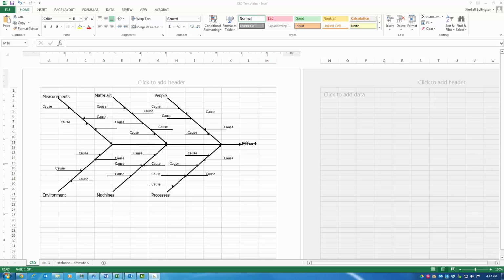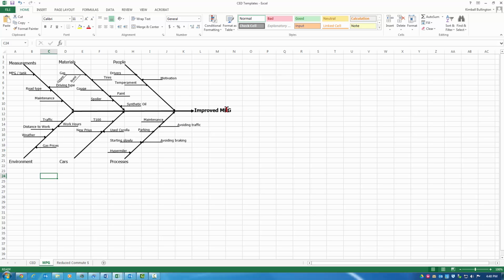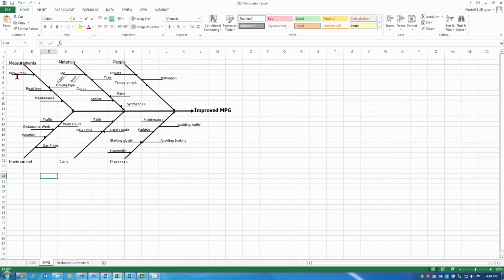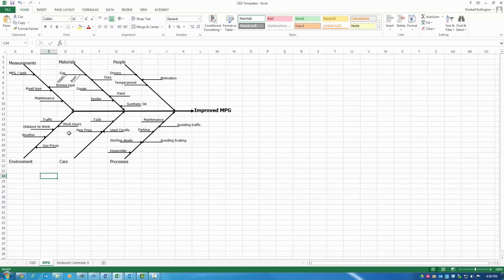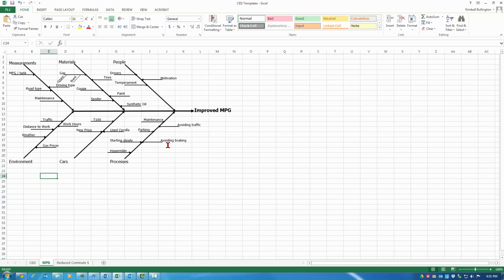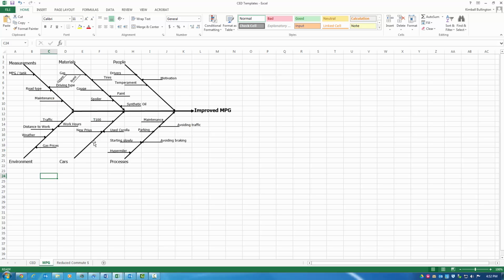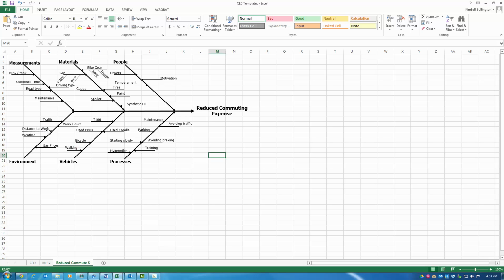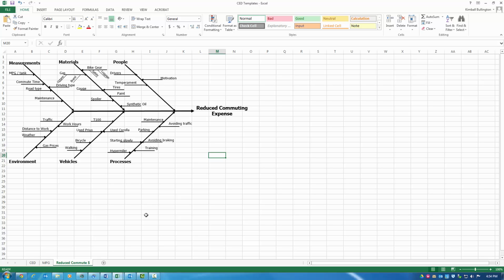CED Template Tutorial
Creating a Cause-and-Effect Diagram Using a Pre-existing Excel Template